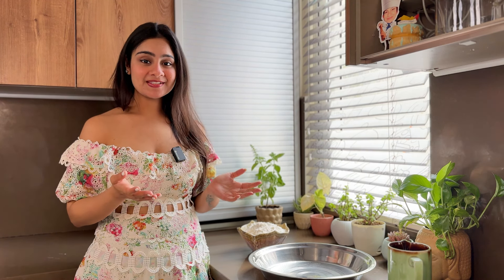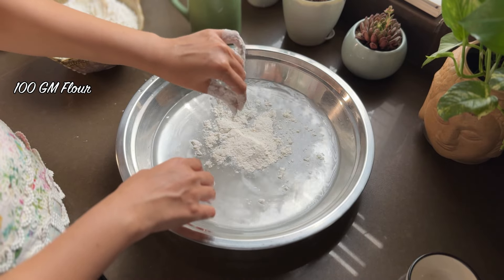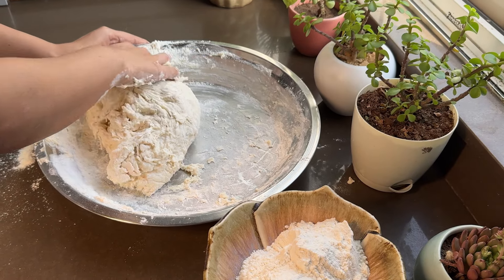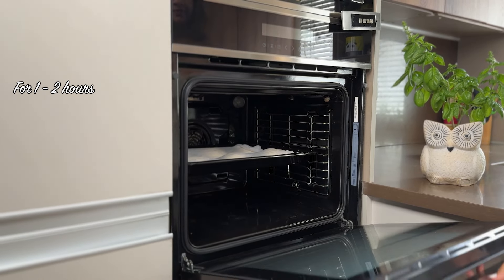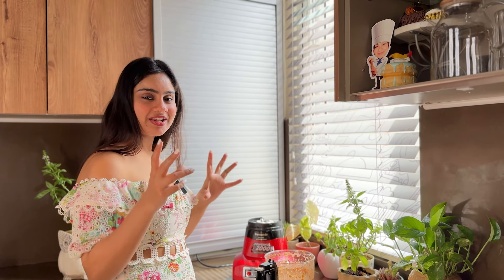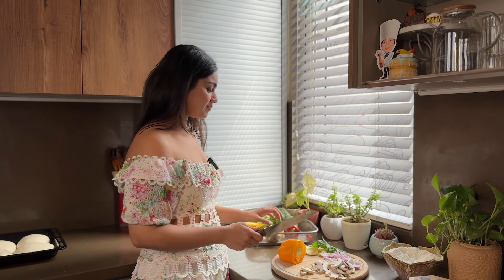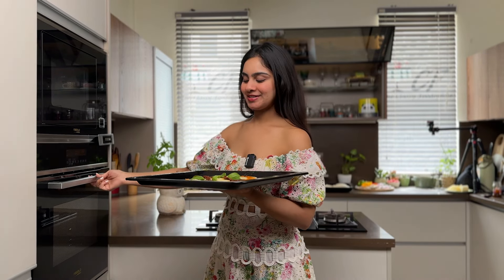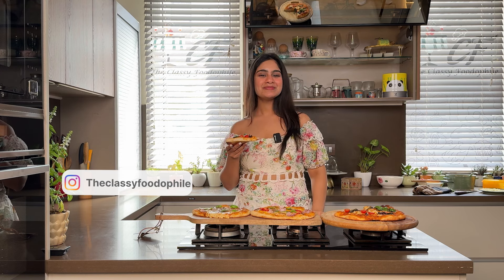Pizza from Scratch: Detailed recipe of Pizza Dough and Sauce 🍕🇮🇹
Ciao Everyone!

Italy is one of my favourite places in the whole world and you just can’t match the taste of the pizzas that you get there, but I have tried my best to share with you all a recipe as close as to an authentic Italian Pizza 🍕 🇮🇹

Pizza Dough Ingredients:
🚰 650ml Water
🧂 30g Salt
🌾 100g Flour
🥄 3g Yeast
◽️1 tbs Sugar
🌾 900g flour (add after yeast is activated)

Tomato Sauce Ingredients:
🍅 1kg Blanched Tomato
🧄 1/2 cup Garlic
🌿 Alot of fresh basil
🍂 1tbs Dried oregano
🧂 1tbs Sea salt
🍬 1 ts Sugar
🌶️ 1 tbs Red pepper powder (add while reducing the sauce)

0:00 - Intro
0:15 - Pizza Base Ingredients
1:40 - Starter for Yeast Activation
2:57 - Tomato Sauce Prep
3:58 - Pizza Base Dough
4:58 -  Pizza Dough Balls
6:08 - Tomato Sauce
8:38 - Pizza Toppings
10:04 - Pizza Time
13:38 - Outro

Concept and idea by Pavitra Kaur
Creative Direction and Videography by Ayushi Hasija
Editing by Ishita Jain